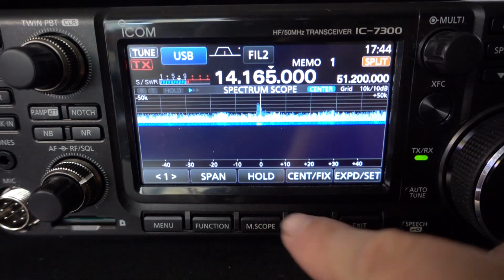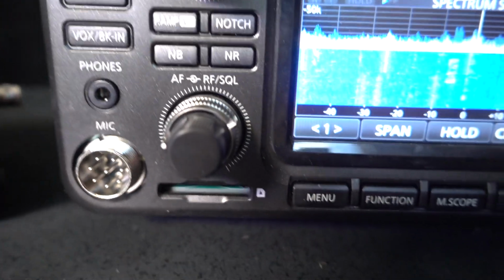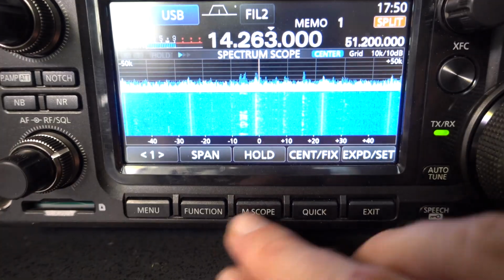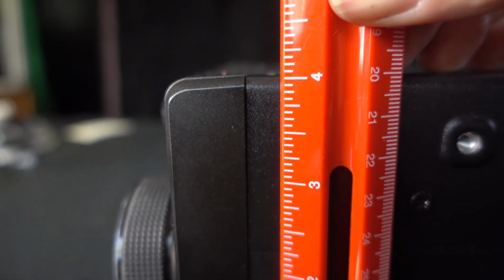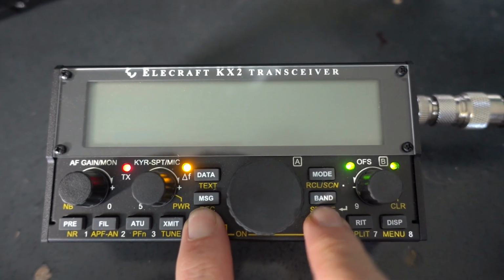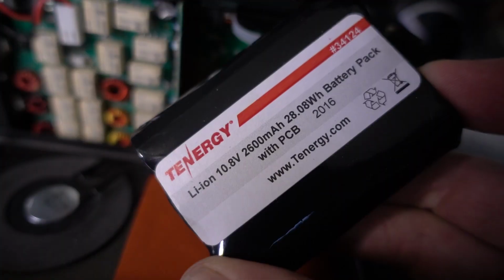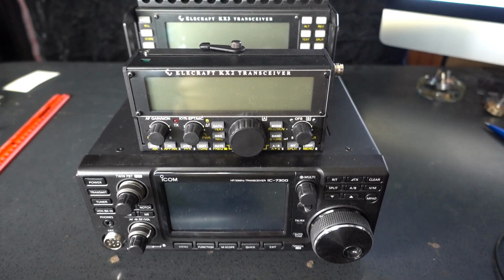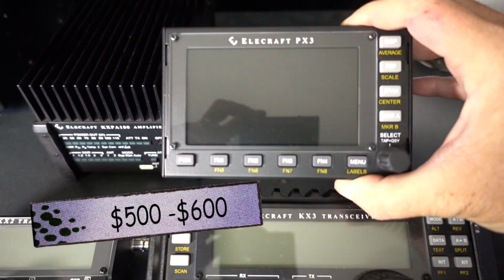KX2 | KX3 | IC-7300 Which One For You? -K6UDA Radio EP19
Looking at all the hype and banter regarding all the new radios hitting the marketplace? I've got three of the most talked about portable rigs on the market here in one place. Believe it or not, You'll probably find one here the fits your needs perfectly.